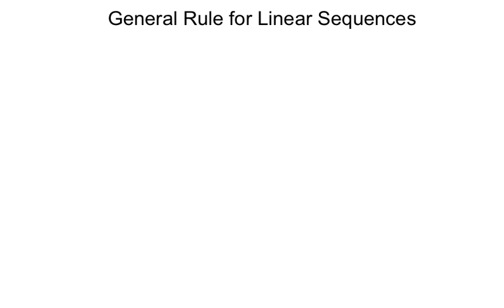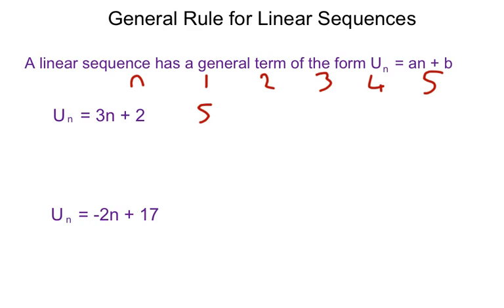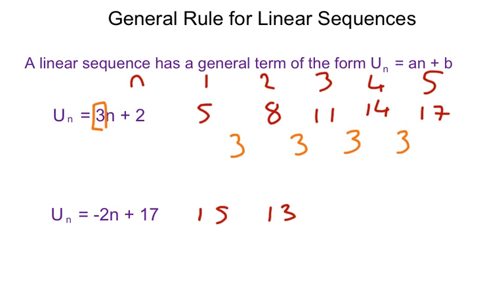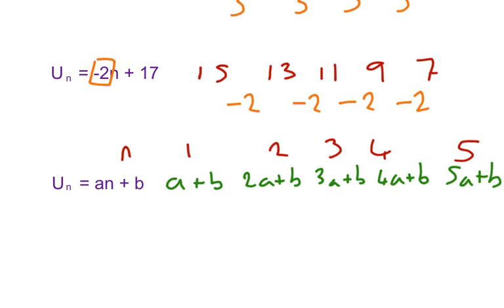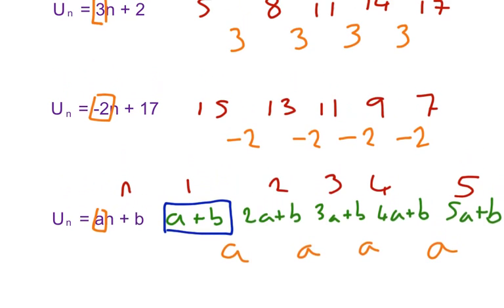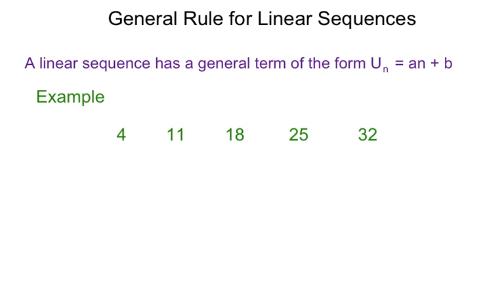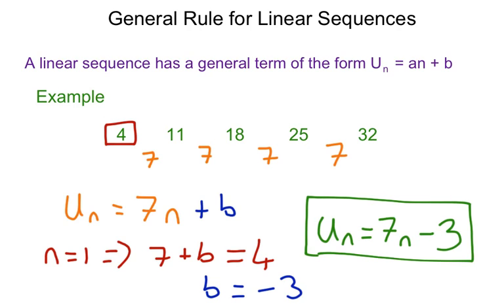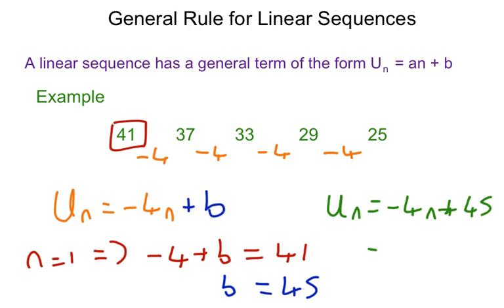General Rule for Linear Sequences